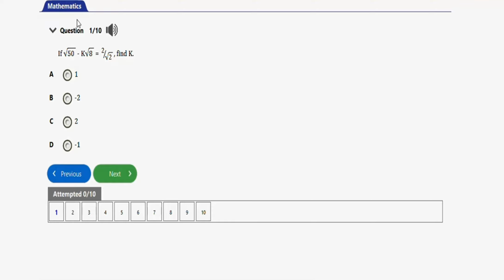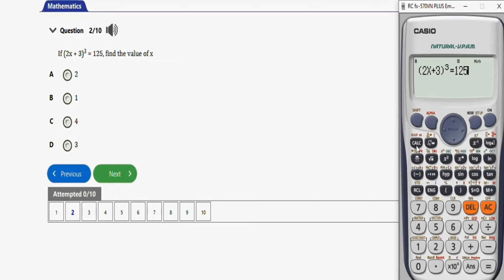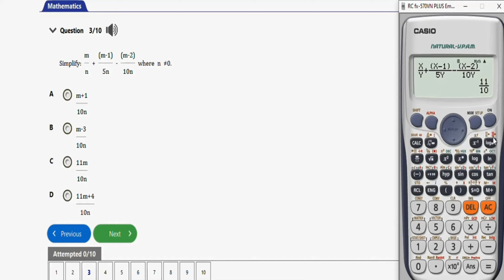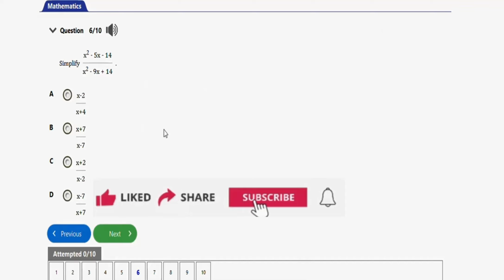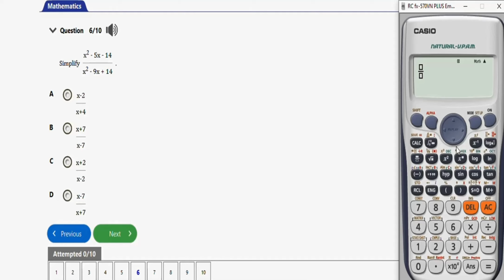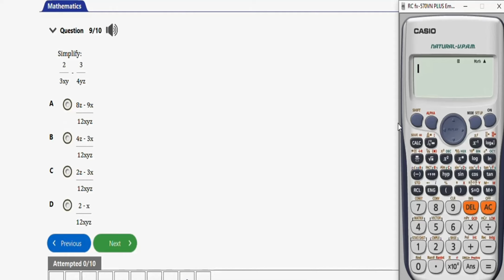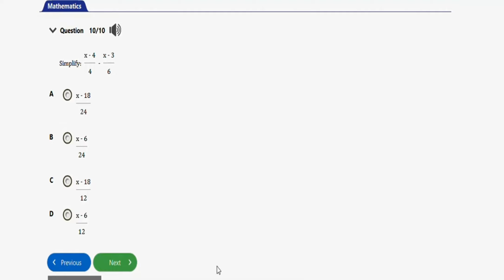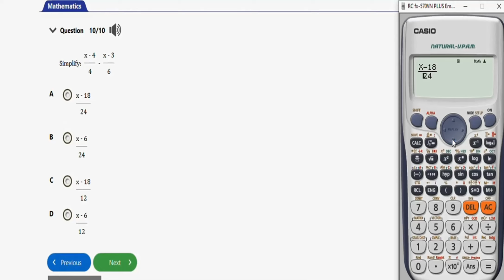WASSCE Mathematics Questions & Answer 2026 On Algebraic Fraction (Top 8)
WASSCEMathematics Tutorial Questions And Answers Algebraic Fraction

Algebraic fraction is one of the basic problems in WASSCE Mathematics

In this WASSCE Mathematics tutorial video, I answered WASSCE Mathematics 8 questions on Algebraic fraction

This video is a definite guide to smashing questions on algebraic fraction in WASSCE Mathematics questions and answers.

eaglesclass academy